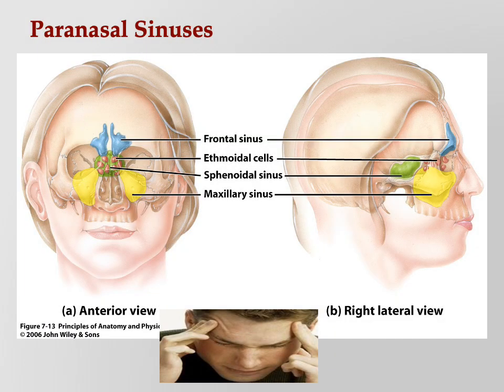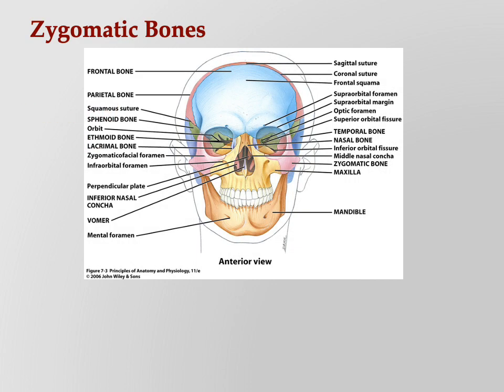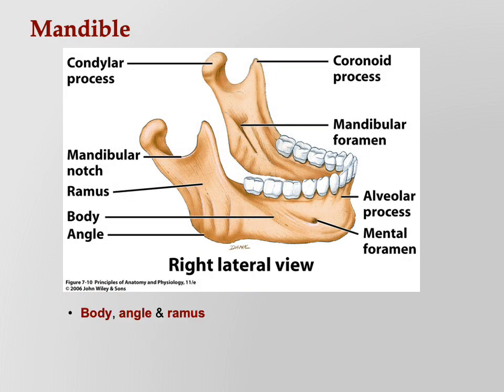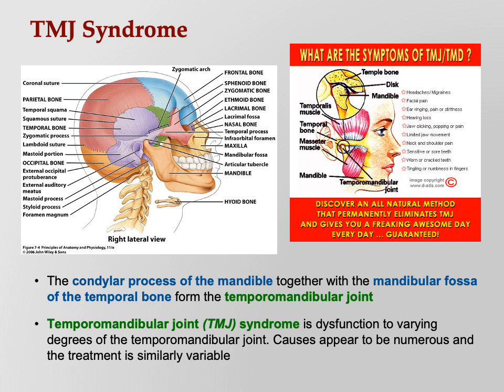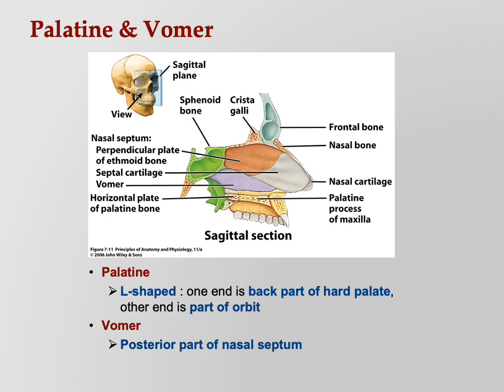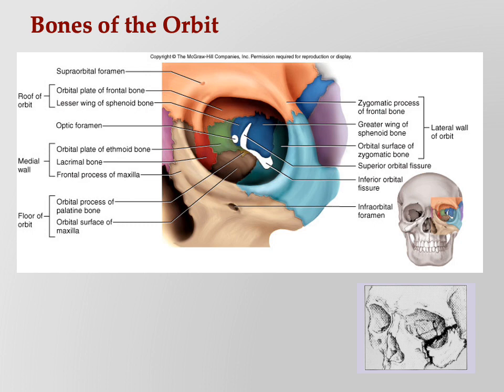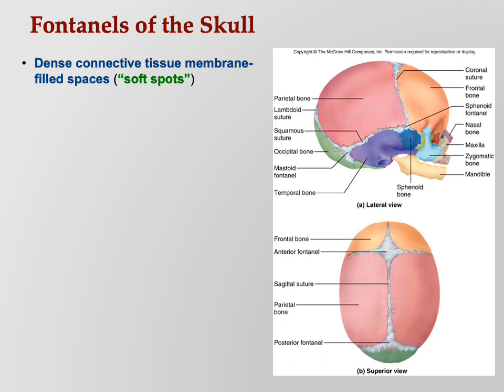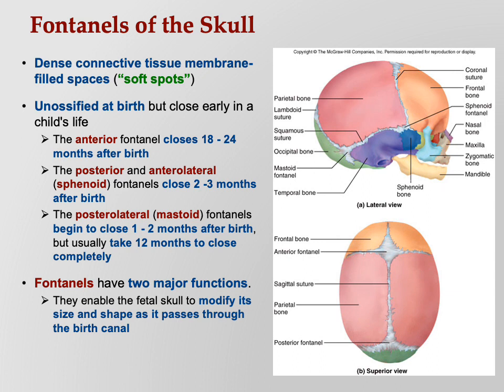Annotated Axial Skeleton 3